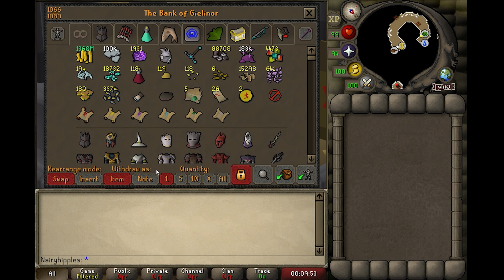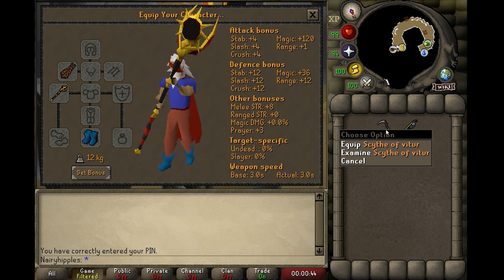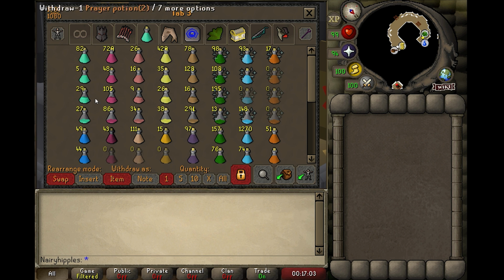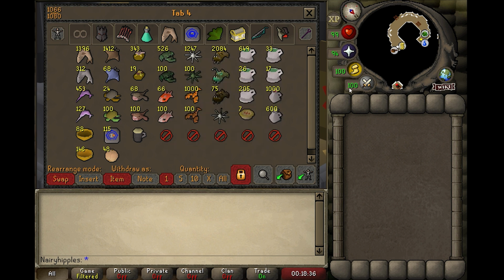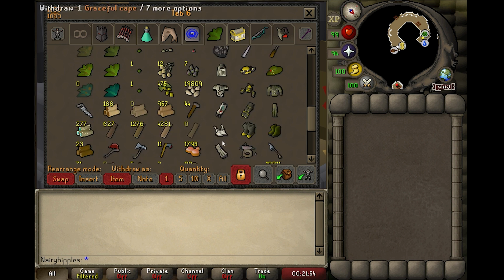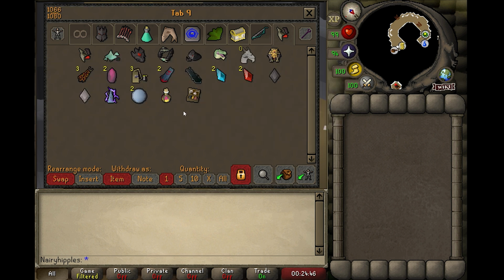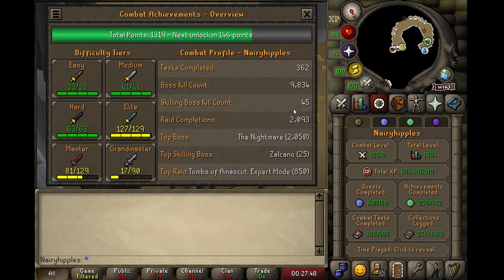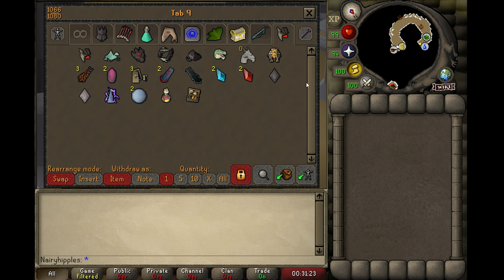Nairy 9.8B+ Main Account Bank Video & Goals! - 2023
Old School Runescape 2007scape OSRS